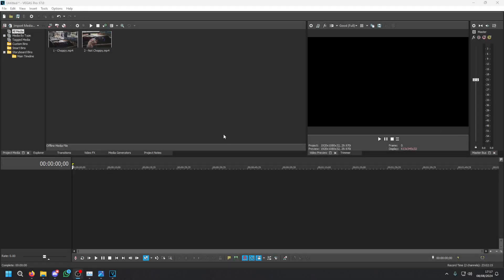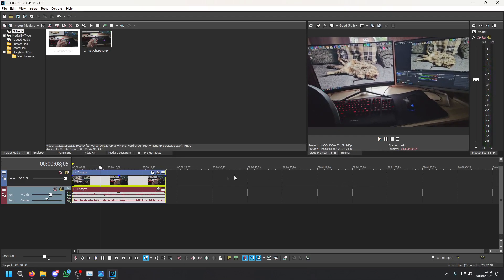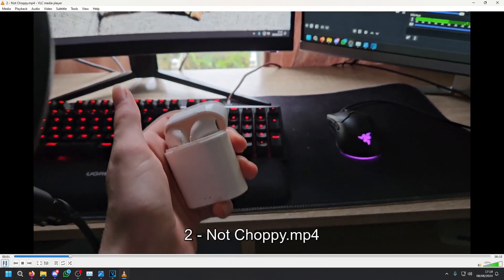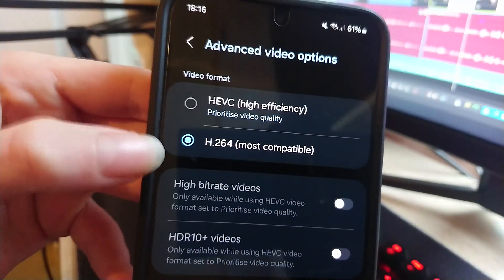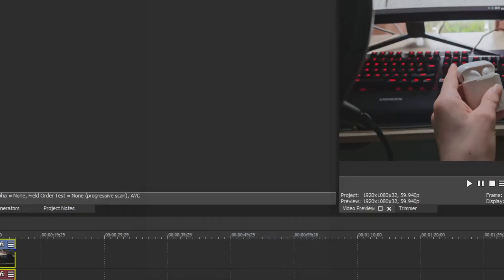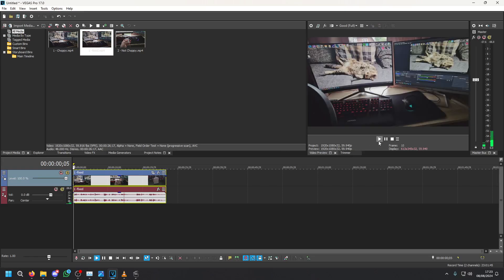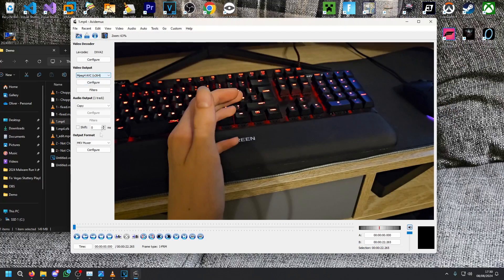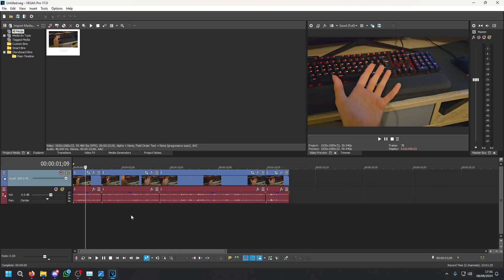How to FIX Vegas Pro Laggy/Choppy/Stuttery Playback! - Tutorial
Hello everyone! In this video, I run through a few methods on how to solve a laggy preview with Vegas. In this case, I was having issues with videos imported from my phone into Vegas Pro 17 on my PC. Here's how you can resolve that.